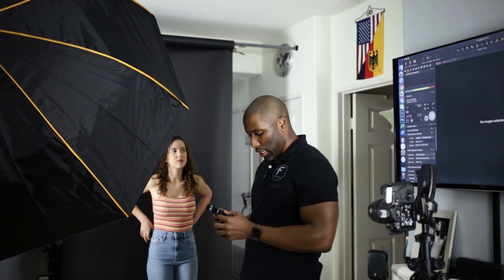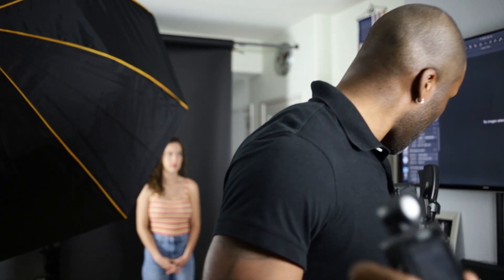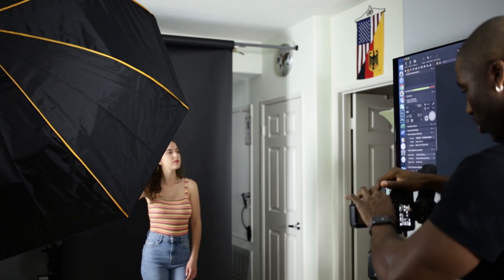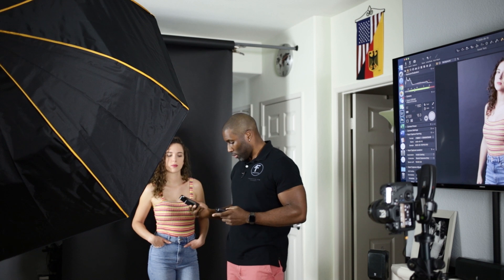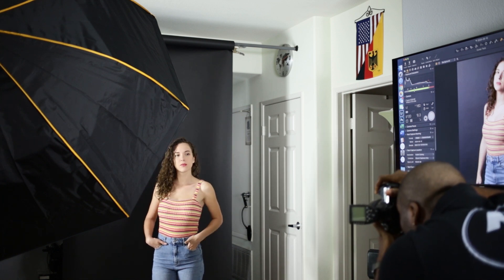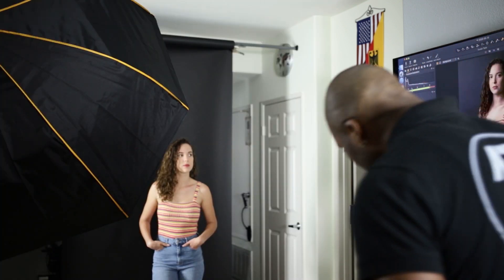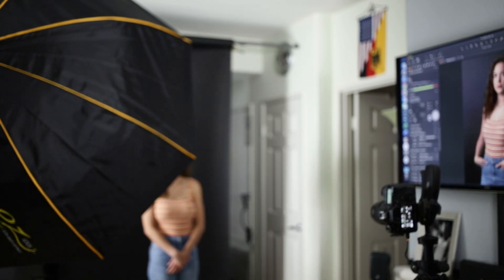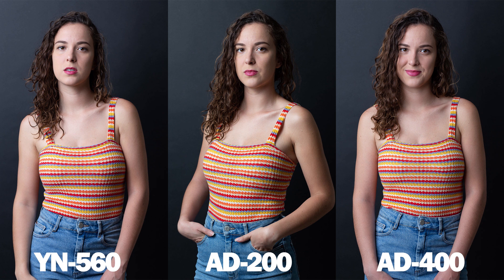VIEWER QUESTION | Power to Fill a Large Modifier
Viewers ask. I answer.
In this video I tackle the question of how much power it takes to fill a large modifier. Quick and to the point.